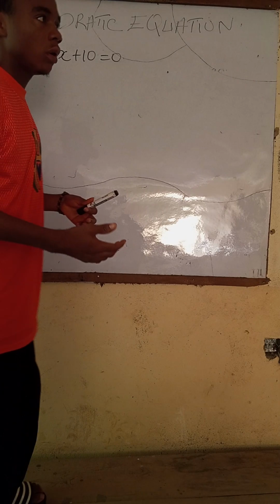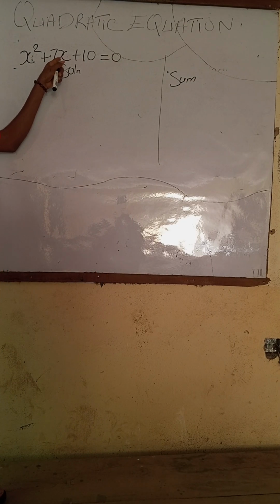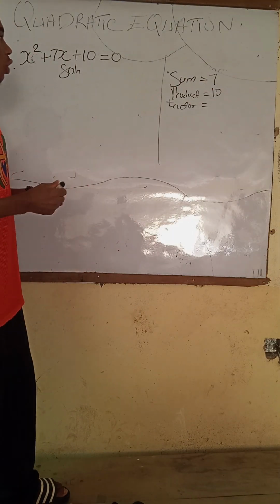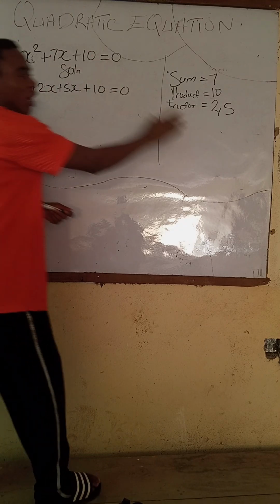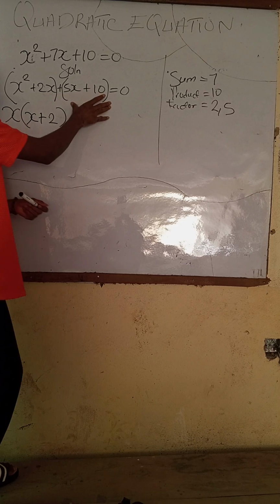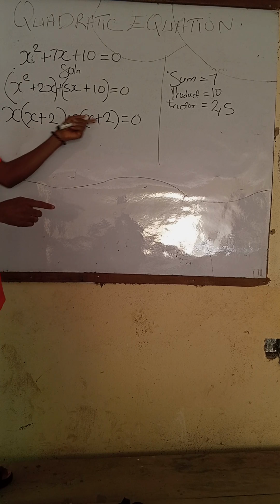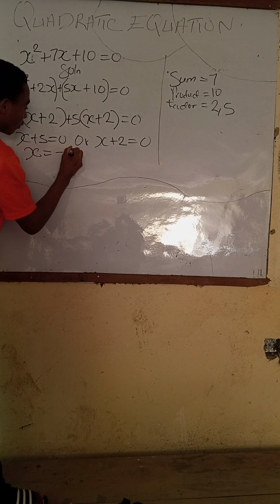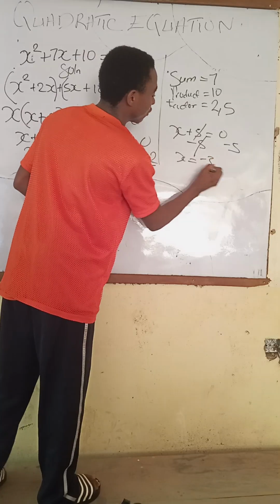December 17, 2025